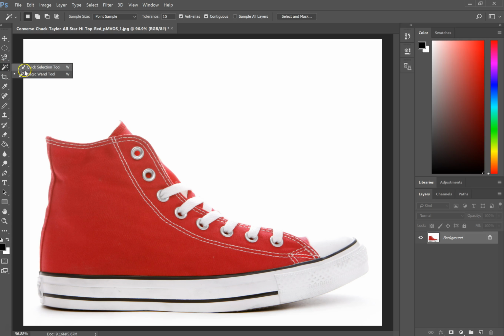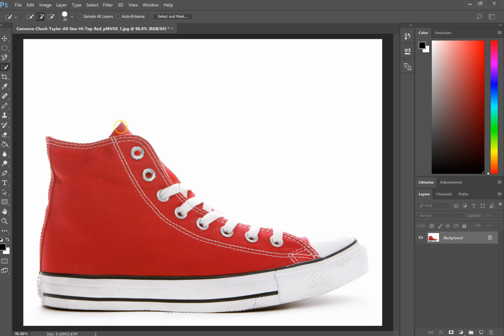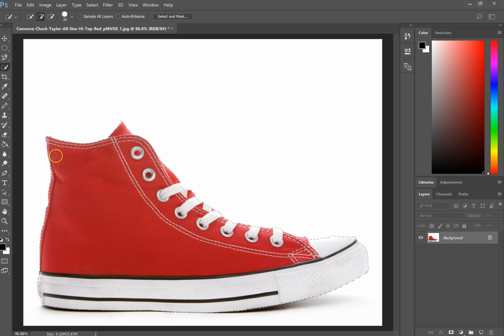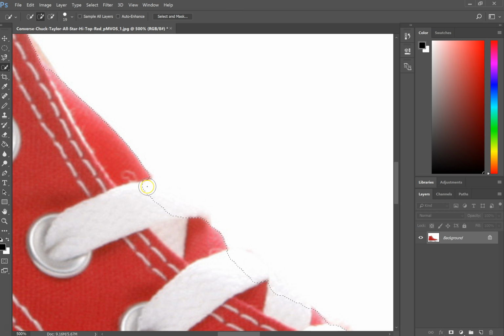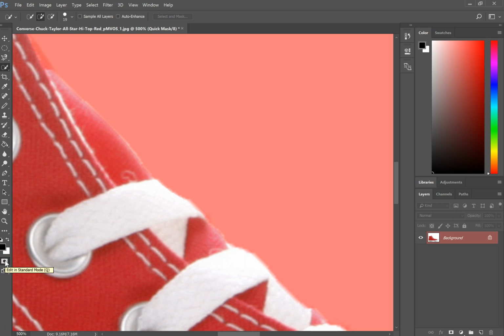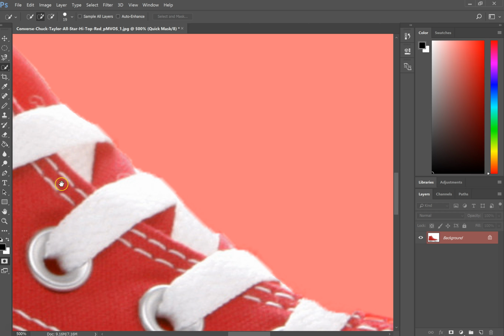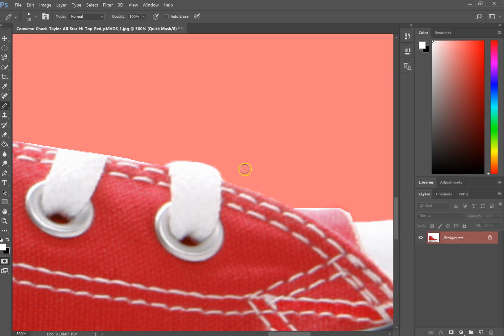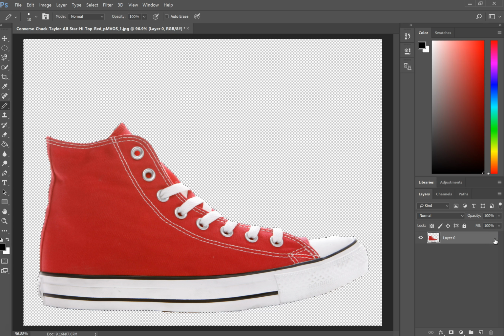selection with quick mask mode